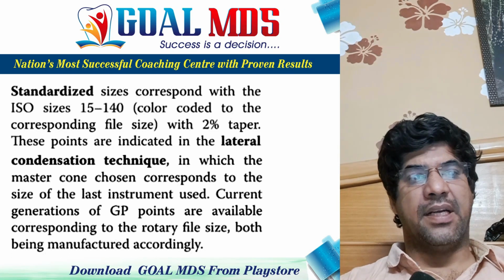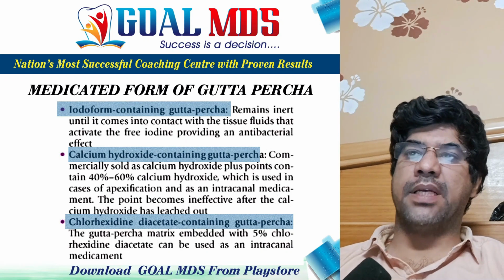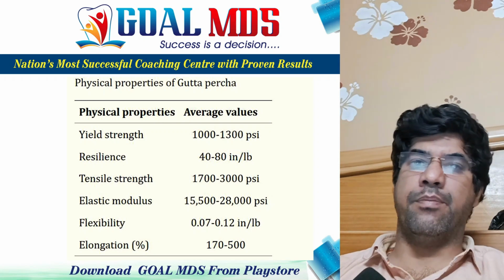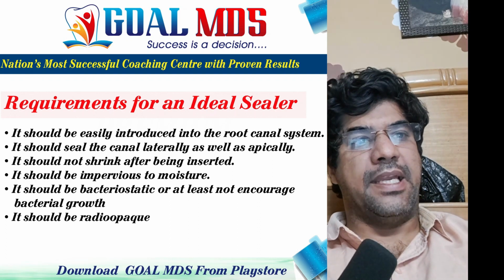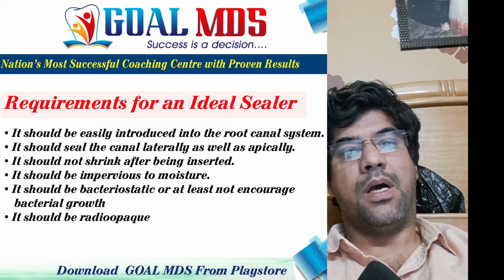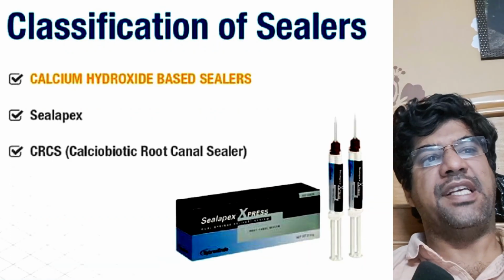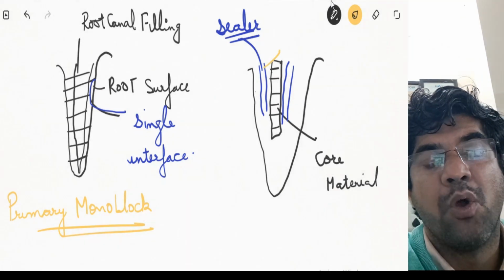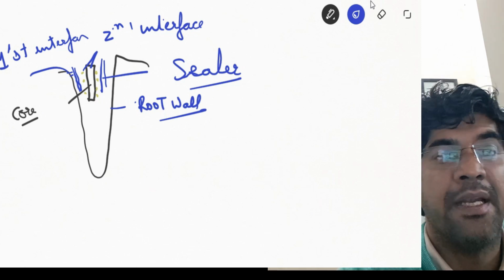GUTTA PERCHA & SEALER